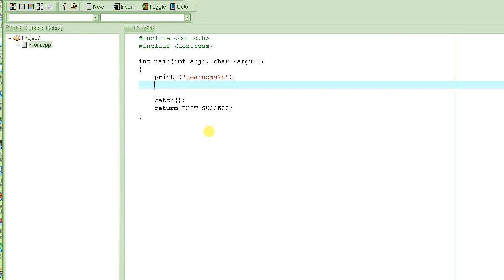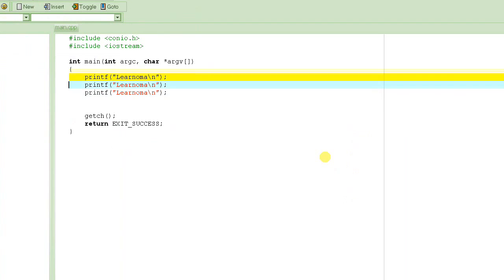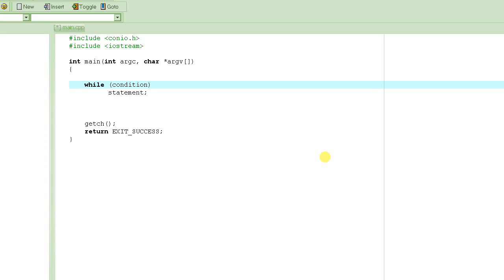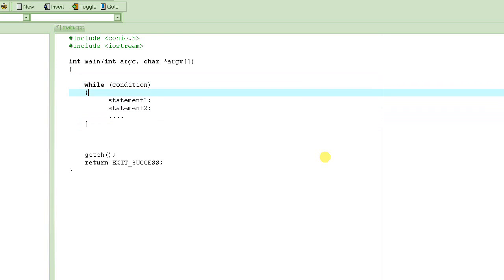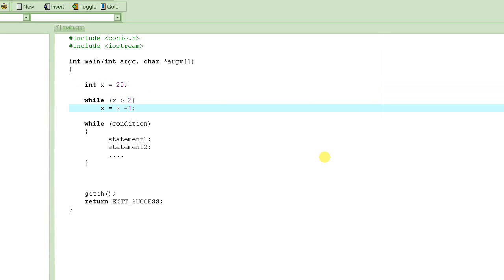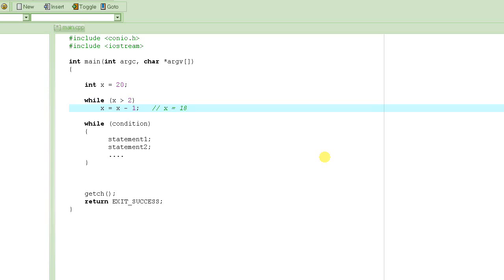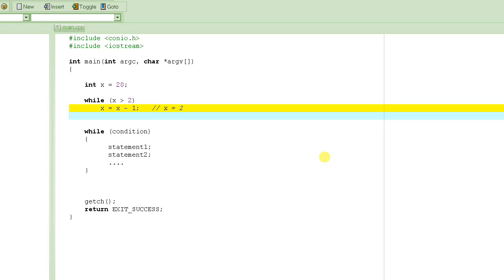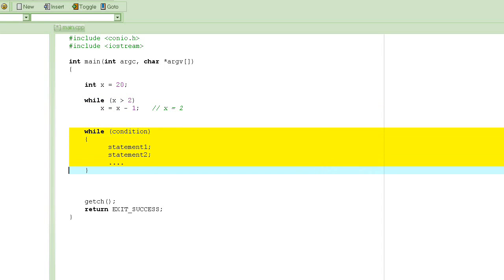C Programming Tutorial 12 - while Loop - Part 1